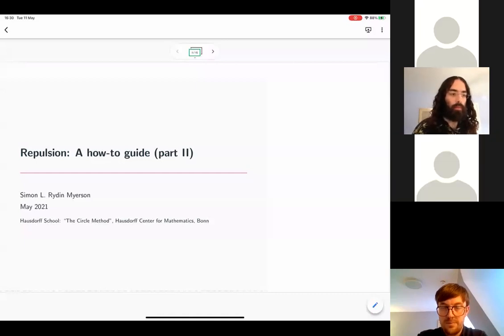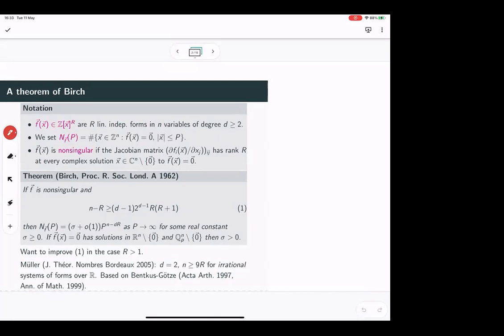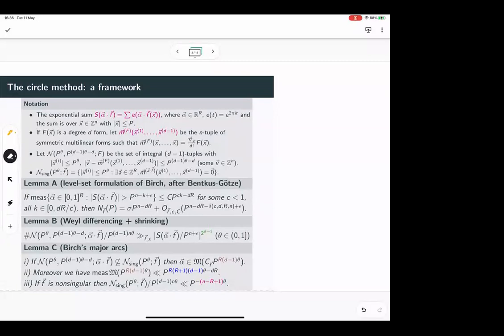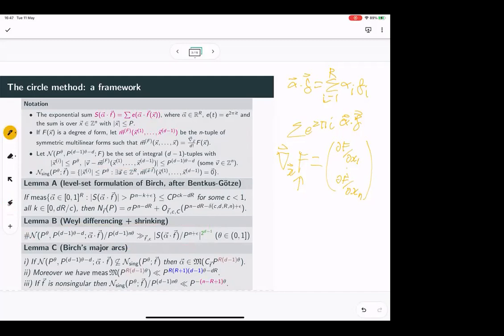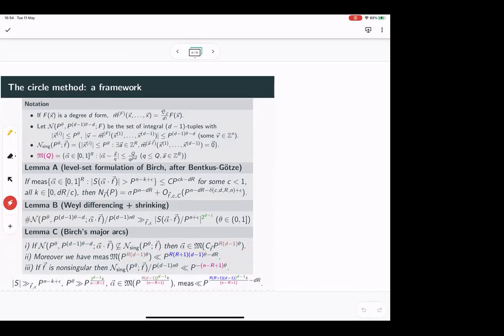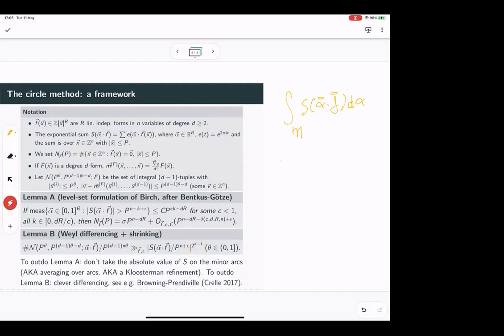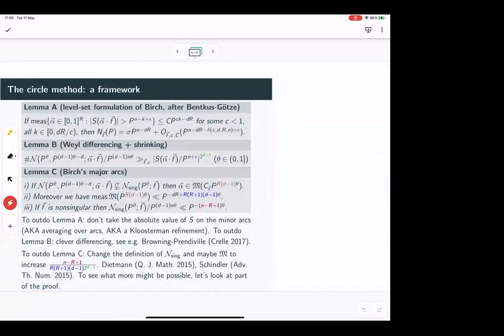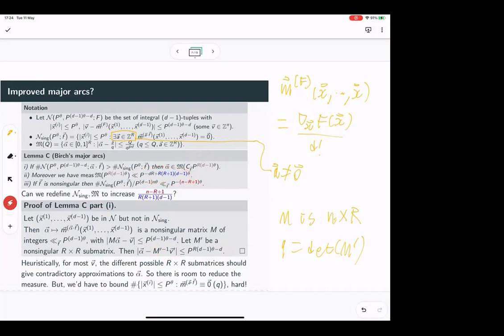Simon Myerson: Repulsion: a how-to guide, Lecture II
Consider the integral zeroes of one or more, not necessarily diagonal, integral polynomials in many variables with the same degree. The basic principles for applying the circle method here were laid out by Birch. One way to improve on his work is repulsion: showing that the exponential sum over the polynomials can be large only on small, well separated regions. Unusually for improvements on Birch’s work this idea has been successfully applied to systems which are not particularly singular and which contain many polynomials. To begin I will ask: what about Birch’s work suggests that repulsion could be an improvement? I will then discuss the quadratic and higher degree case in detail, and an application to systems of forms with real coefficients.